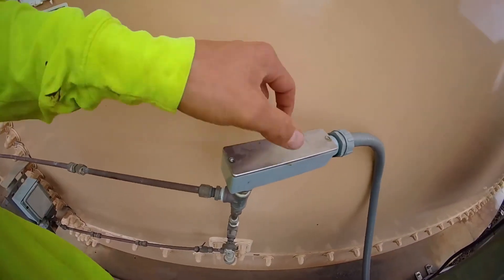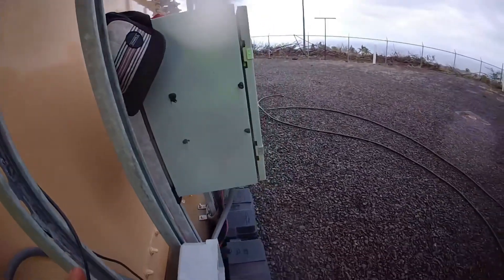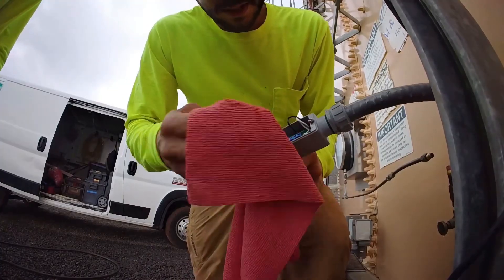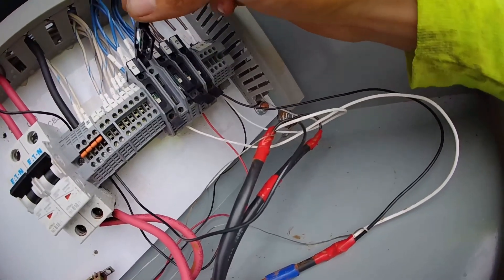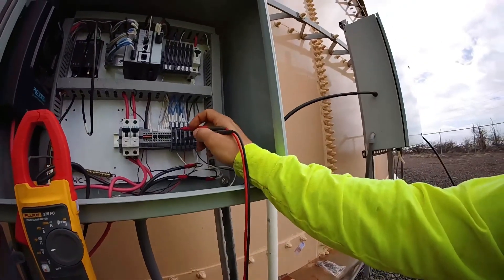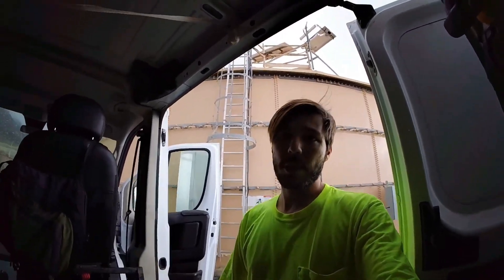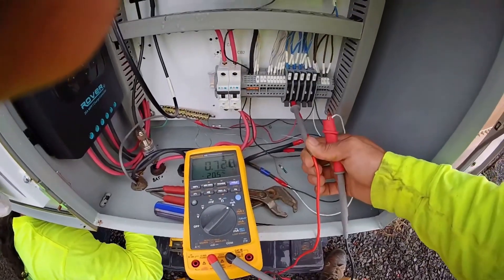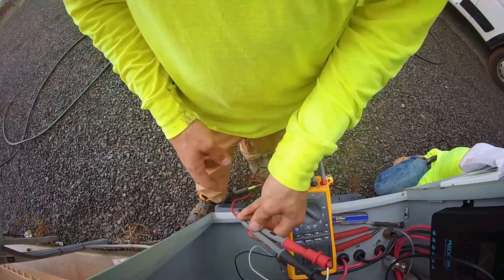Can I get This Transducer To Work Again?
What can I say? I'm an electrical Wizard